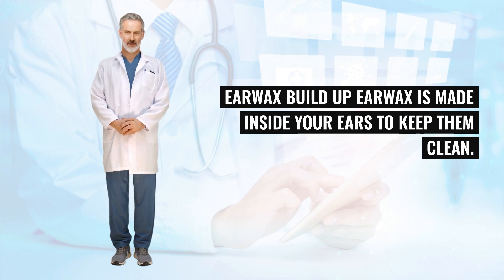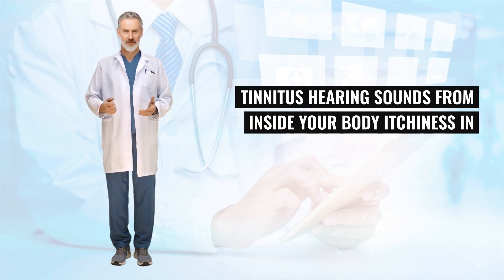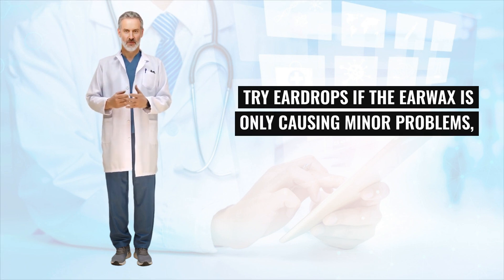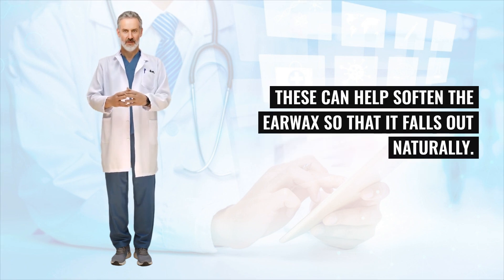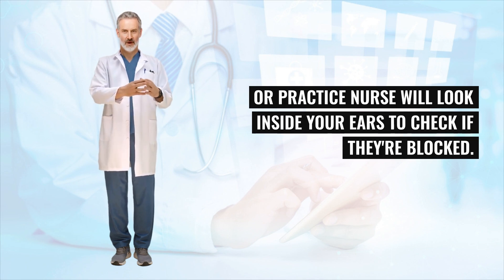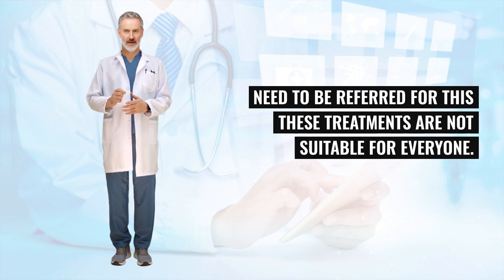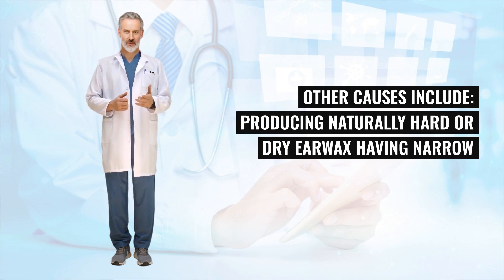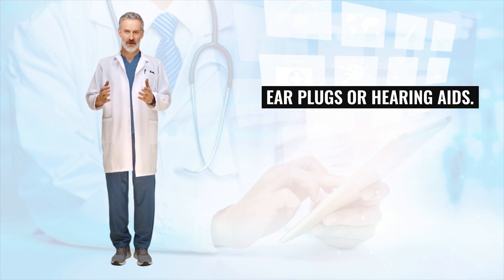What is Earwax Buildup? Causes, Symptoms and Solutions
What is EarWax?

Earwax is naturally produced in the ear canal to maintain cleanliness, but occasionally, excessive accumulation can lead to blockages. This common issue can generally be managed with over-the-counter eardrops from a pharmacy.

Symptoms Caused by Excess Earwax

Excessive earwax can lead to discomforts such as ear pain, reduced hearing, internal noises (tinnitus), itchiness near the ear, and potential ear infections. These symptoms typically improve after the earwax is cleared away.

Steps to Take for a Blocked Ear

Avoid attempting to clear earwax with your fingers, cotton swabs, or any other items, as this could harm your ear or push the wax deeper. Instead, consider using eardrops as a first step. These can initially intensify hearing issues or symptoms before providing relief, aiding in the natural expulsion of earwax. Options for eardrops include those made with sodium bicarbonate, olive oil, or almond oil. However, not everyone can use eardrops, especially if there's a perforation in the eardrum. It's advised to consult a pharmacist for suitable options and to thoroughly read the product's instructions.
Diagnosing and Treating Earwax Buildup

A healthcare professional, such as a GP or nurse, can examine your ears to confirm a blockage and may perform basic hearing tests. If eardrops from a pharmacy don't resolve the issue, your GP's office might offer treatments like ear irrigation, which uses water to flush out wax, or microsuction, where earwax is gently vacuumed out. These methods are quick and generally pain-free but may not be appropriate for everyone. In cases where these approaches are ineffective, a referral to an ENT specialist could be necessary.
Reasons for Earwax Accumulation

Frequent blockages can occur in individuals who naturally produce excessive earwax or have earwax that is hard or dry. Other factors contributing to buildup include having narrow or hairy ear canals, aging (which leads to drier earwax), the presence of bony growths in the ear canal, or regularly inserting objects into the ear such as cotton buds, earplugs, or hearing aids.